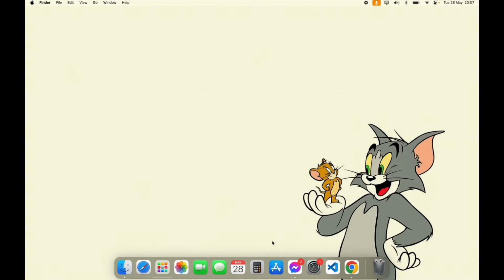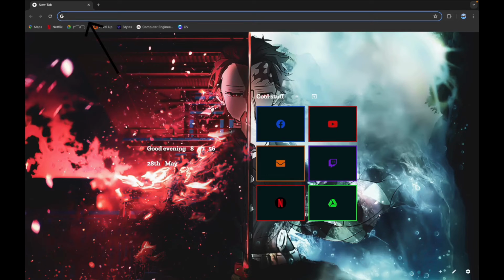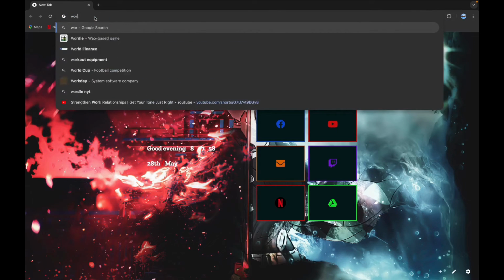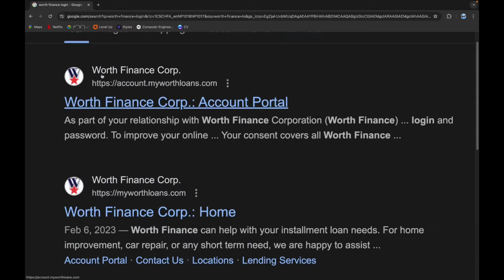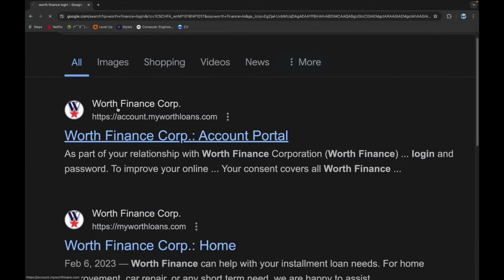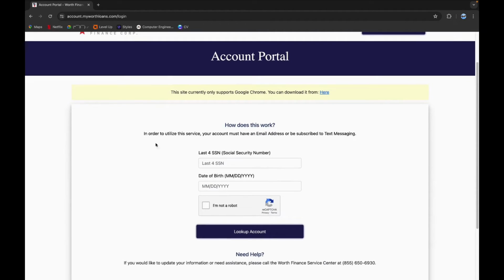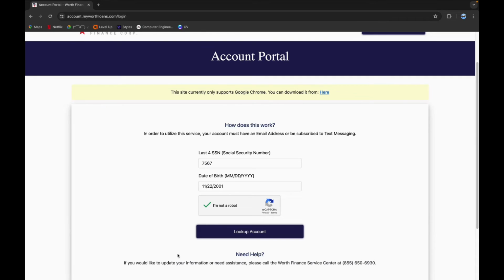Worth Finance Login: How to Login Worth Finance Account 2024?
In this easy-to-follow tutorial, we guide you through the steps to log into your Worth Finance account. Whether you're a first-time user or just need a quick refresher, we'll show you how to access your account securely and efficiently. Learn how to navigate the login page, troubleshoot common issues, and ensure your account information stays safe.
Stay on top of your finances with ease by mastering the Worth Finance login process. Watch now to get started!